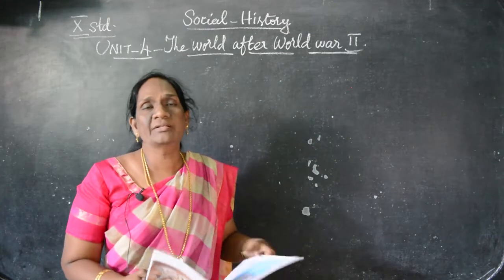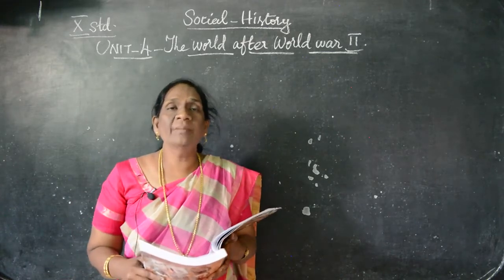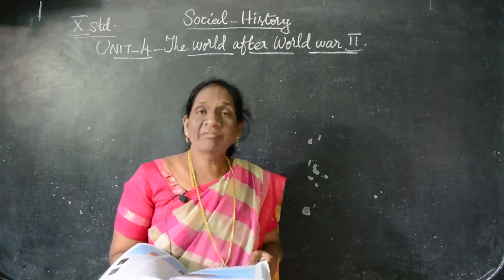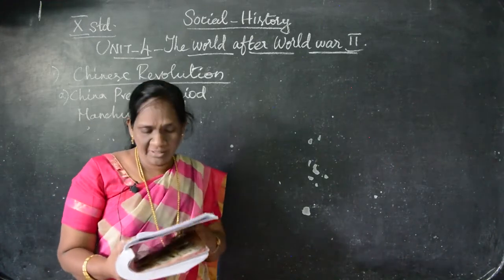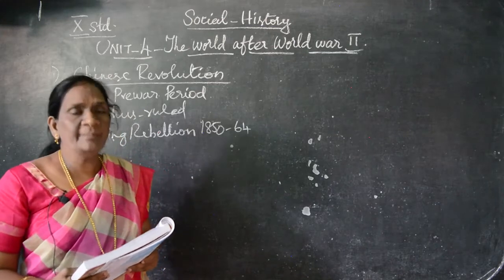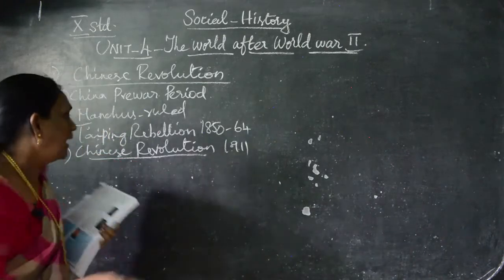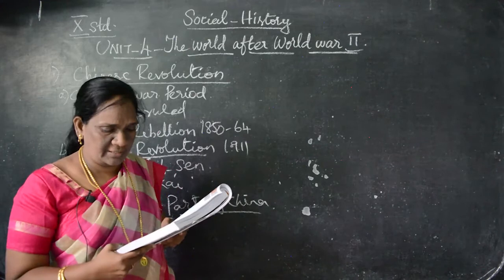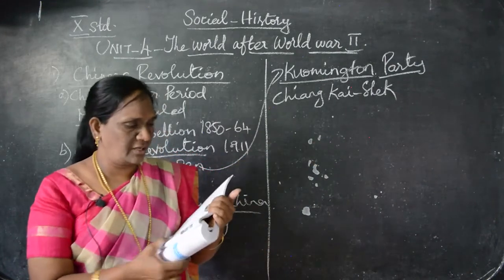X STD - Social 23 - The world after world war 2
Samacheer Kalvi